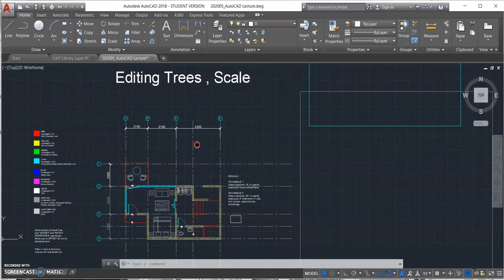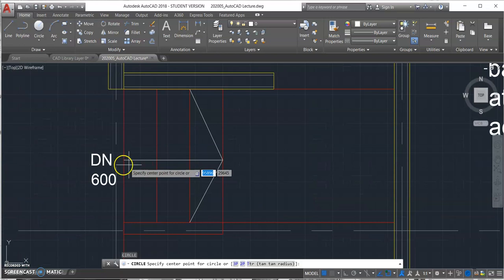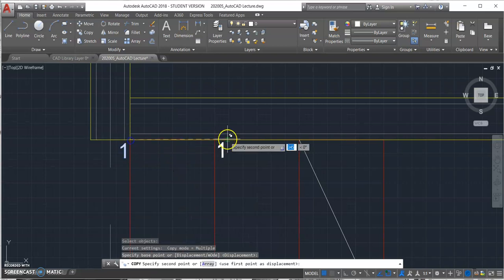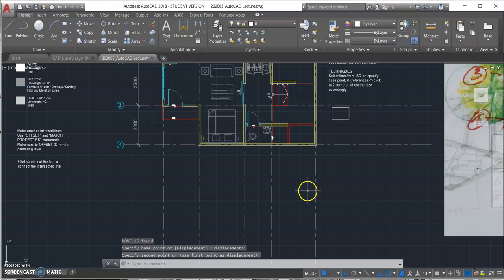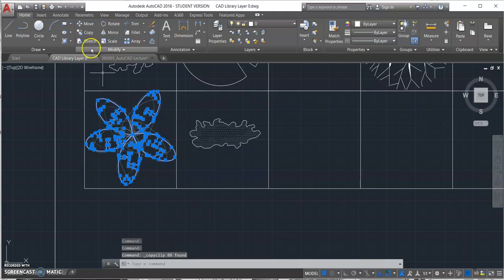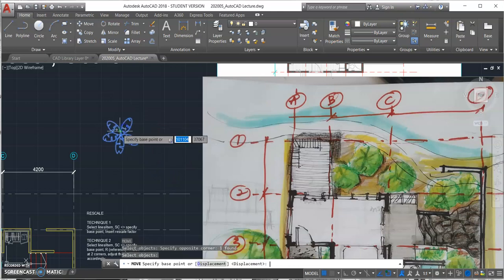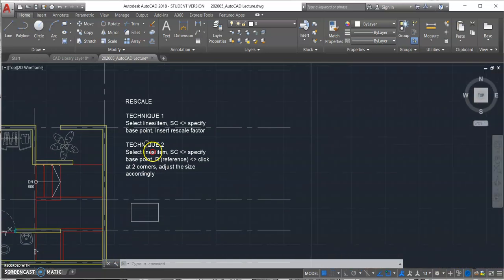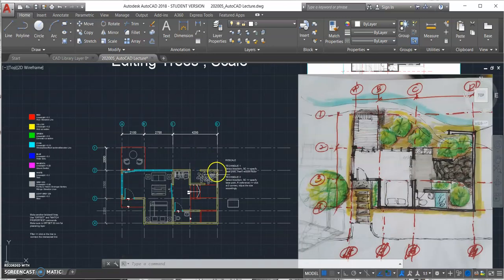AutoCAD in Architecture _ Part 9 : Rescale Insert Tress